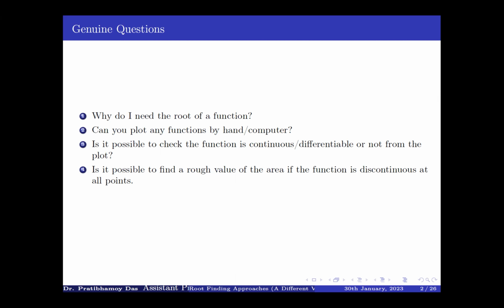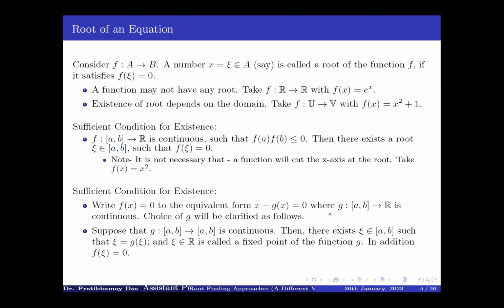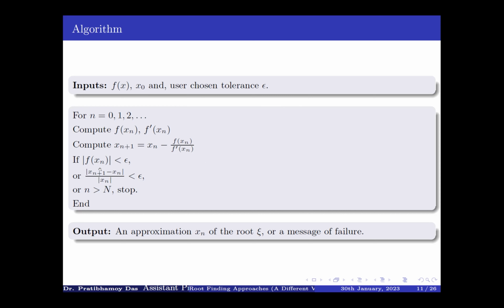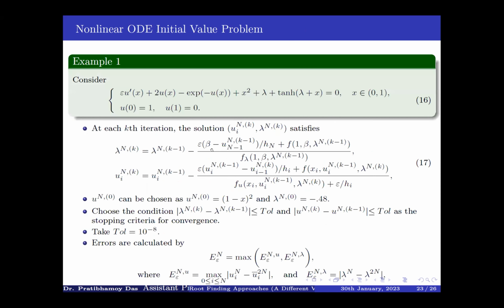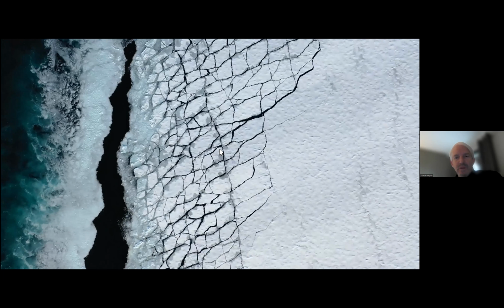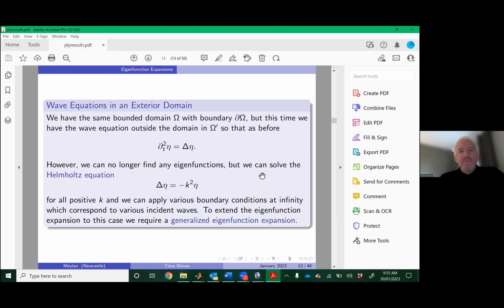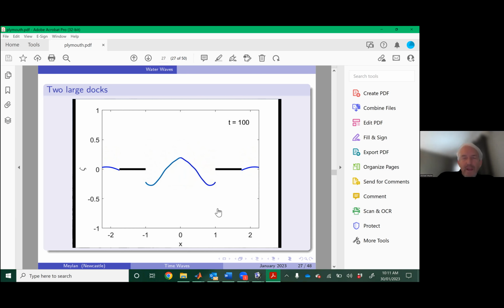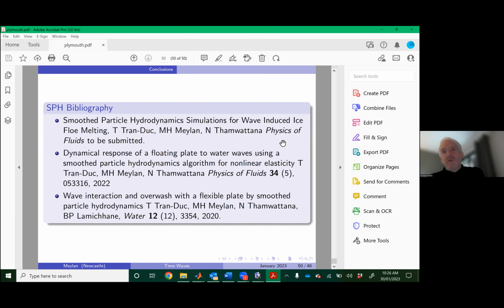3rd International workshop on Numerical&Analytical Techniques in Engg Problems (IWNATEP-2023)-part2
3rd International Workshop on Numerical and Analytical Tech-niques in Engineering Problems (IWNATEP - 2023)
Organized by
Department of Mathematics
College of Engineering and Technology
SRM Institute of Science and Technology
 Kattankulathur -603203

RESOURCE PERSONS
Dr. J. T. Chen, Distinguished Chair
Professor, NTOU, Taiwan
Dr. Chia-Cheng Tsai, Distinguished Chair Professor, NTOU, Taiwan
Dr. Mike Meylan, Associate Professor,
University of Newcastle, Australia
Dr. Siming Zheng, Lecturer,
University of Plymouth, United Kingdom
Dr. Trilochan Sahoo, Professor,
IIT Kharagpur, India
Dr. Satyajit Roy, Professor,
IIT Madras, India
Dr. Pratibhamoy Das, Assistant Professor,
IIT Patna, India,
Dr. Nachiketa Mishra, Assistant Professor, IITDM, Kancheepuram, India
Dr. Abhijit Das, Assistant Professor,
NIT Tiruchirapalli, India